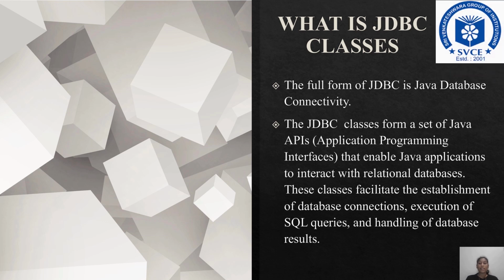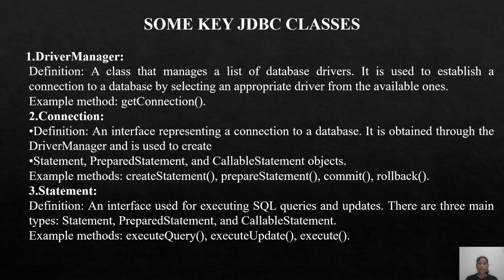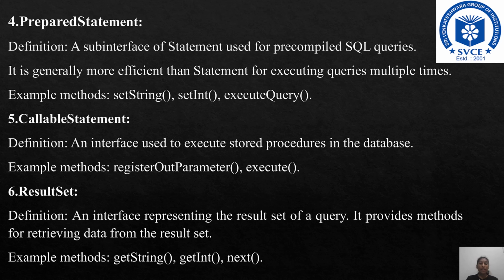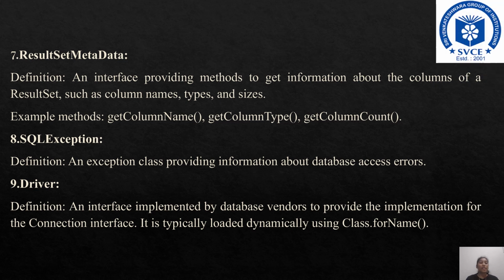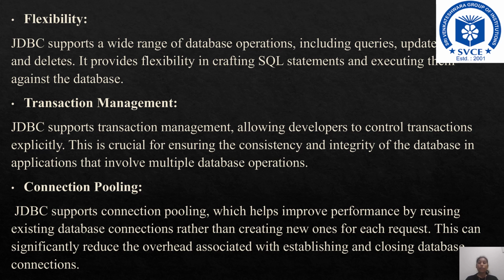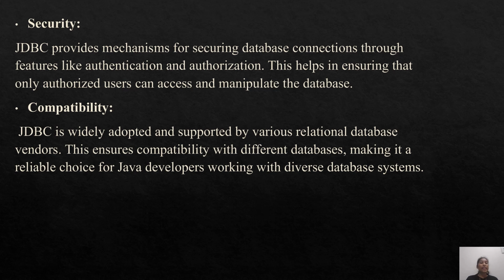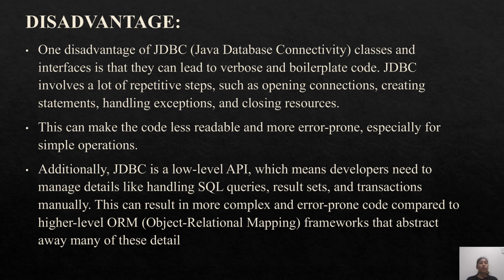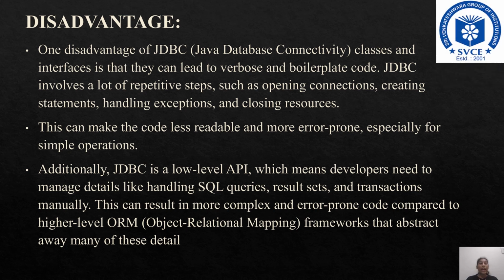JDBC CLASSES AND INTERFACES||ADVANTAGES AND DISADVANTAGES||DBMS